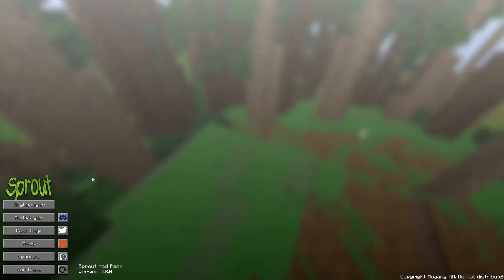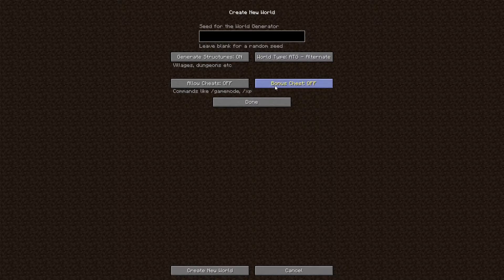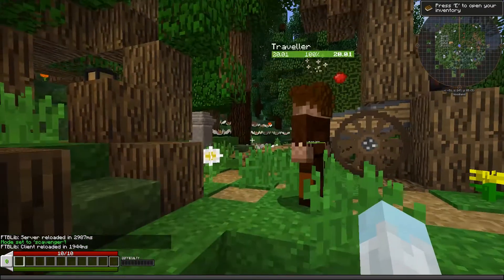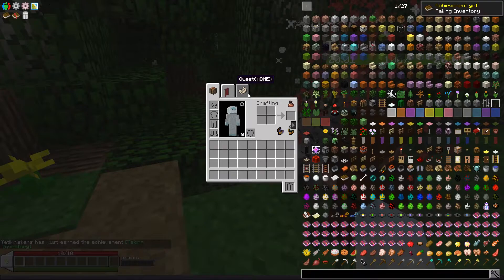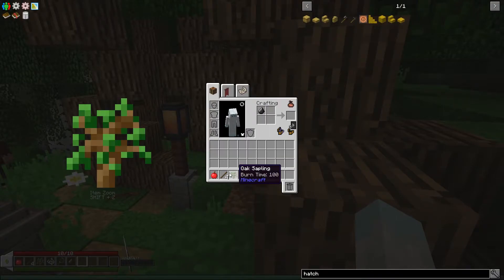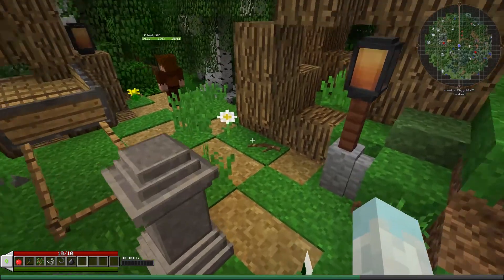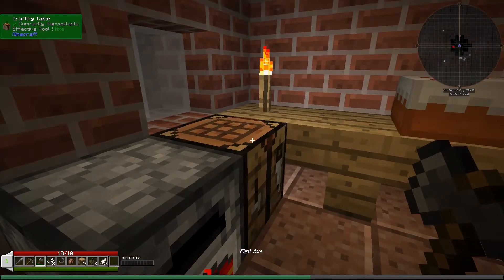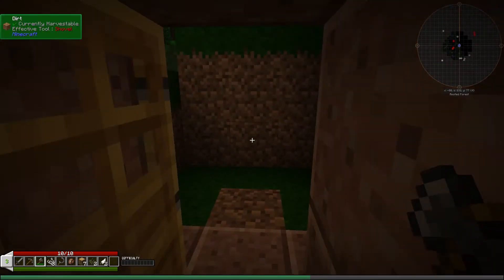Traveler Quests - Sprout - Episode 001 - Modded Minecraft 1.10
Hey-O! We are starting another brand new series today and it's going to be epic! This is the first video in our Sprout Let's Play.

Social